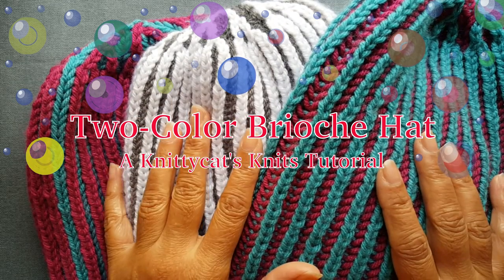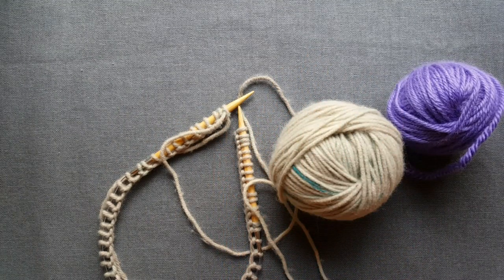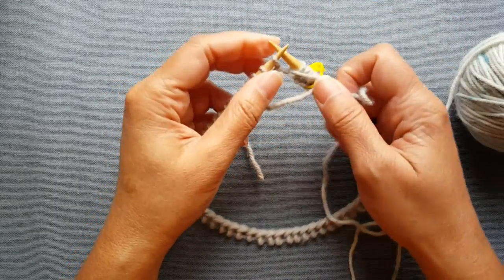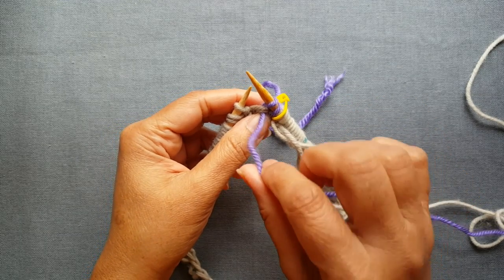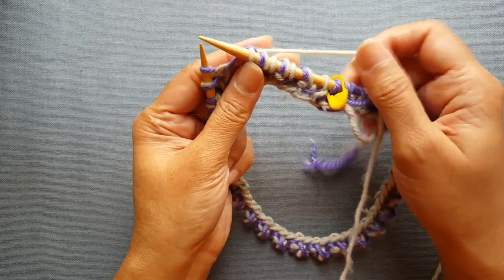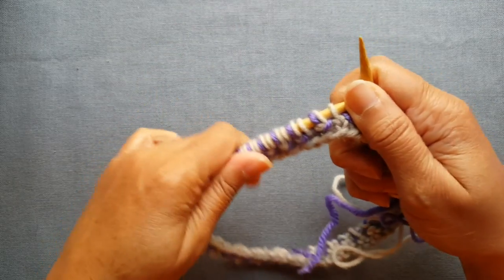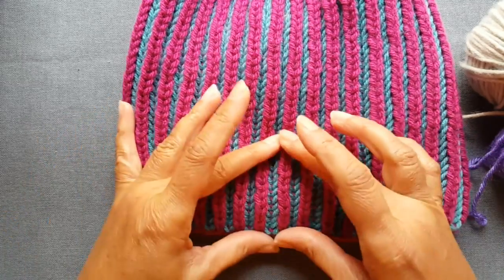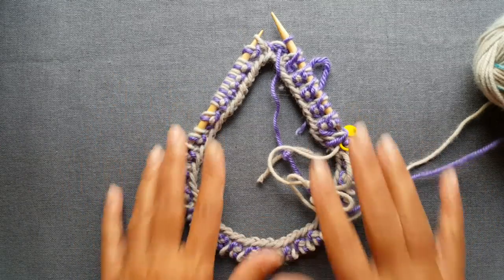Two-color brioche hat: a Knittycat's knits tutorial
This video tutorial demonstrates how to knit a two-color brioche hat. For steps on doing the hat decreases, please see that video You can also see my one-color brioche hat video (18:00 min onwards) for these decreases

Needles: US size 7 (4.5 mm, for snugger fit) or US size 9 (5.5 mm) 16” circular needles & set of 4 double-pointed needles in  same size.
Gauge: With Red Heart “With Love” yarn (100% premium acrylic), one 5-oz skein (170 g, 288 m), knitting 11 stitches in 1-color brioche knit in flat with US size 9 (5.5 mm) needles = 2.5” width (for 1-color brioche stitch pattern and video,
Finished hat size: Unstretched: ~16.5 inches round and ~8-9 inches height (hat stretches to ~21 inches to fit an adult)
Abbreviations: BRK=brioche knit; BRP=brioche purl; K=knit; K2tog**=knit 2 stitches together; P=purl; sl=slip the stitch purlwise; sm=slip marker; YF=yarn forward; YO=yarn over.
**In this pattern, a brioche st is considered to be 1 st, so a K2tog means knitting a brioche st and a single st together.

Designate colors as MC (main color) and CC (contrasting color). Using circular needles, cast on 64 st with MC. Place a stitch marker after the last st before joining in the round when doing the first set-up row. At the end of each row, slip the st marker and begin the next row.
Do the following 2 set-up rows (only once):
Set-up row 1 (MC): K1, *YF, then sl1. Repeat from * to the end of the row (after each sl1, keep YF and then do K1 as shown in video)
Set-up row 2 (CC): With yarn in front, *sl1, YO, BRP. Repeat from * to end of row. Then do Rows 1 & 2 as follows:
Row 1 (MC): Take the yarn to the back, then *BRK, YF, sl1. Repeat from * until the end of the row (after last sl1, bring yarn all the way around the stitch as shown in video).
Row 2 (CC): With yarn in front, *sl1, YO, BRP. Repeat from * until the end of the row.
Repeats Rows 1 and 2 until cap measures about 7” from the cast on edge, ending in a Row 2 (it may be better to knit the length of the cap a little bit longer to avoid having a short cap).

Transfer sts onto 3 DPNs as follows: 20 sts on N1, 20 sts on N2, and 24 sts on N3. Shape the crown as follows: (number of sts left on N1/N2/N3 at the end of each row is shown in parenthesis)

Row 1 (MC): Take the yarn to the back, then *BRK, K2tog, YF, sl1. Repeat from * until the end of the row (15/15/18 left on needles).
Row 2 (CC): YF, *sl2, YO, BRP. Repeat from * until the end of the row (10/10/12 left).
Row 3 (MC): Take the yarn to the back, then *K2tog (which means knit as 1 st the sl2 and YO done in the Row 2), YF, sl1. Repeat from * until the end of the row (10/10/12 left).
Row 4 (CC): Wrap the yarn around the last st in the previous row, then slip marker, then *sl1, YO, BRP. Repeat from * until the end of the row (10/10/12 left).
Row 5 (MC): Take the yarn to the back, then *BRK, YF, sl1. Repeat from * until the end of the row (10/10/12 left).
Row 6 (CC): Wrap the yarn around the last st in the previous row, then slip marker, then *sl1, YO, BRP. Repeat from * until the end of the row (10/10/12 left)
After Row 6, redistribute sts on the 3 needles as follows: 12 sts on N1, 12 sts on N2, and 8 sts on N3).
Rows 7-10 (MC, CC, MC, CC): Repeat decrease Rows 1-4 (after Row 7, you will have 9/9/6 sts left; after Row 8 through Row 10, you will have 6/6/4 sts left).
After Row 10, redistribute sts on the 3 needles as follows: 8 sts on N1, 4 sts on N2, and 4 sts on N3).
Row 11-14 (MC, CC, MC, CC): Repeat decrease Rows 1-4 (after Row 11, you will have 6/3/3 sts left; after Row 12 through Row 14, you will have 4/2/2 sts left).
Row 15 (MC): Take yarn to the back, then K2tog around (2/1/1 sts left).
Snip off a 6 inch tail and using the tapestry needle, pull yarn through the remaining 4 sts and pull. Re-insert yarn through center to bring it to the other side of the hat and weave in all yarn tails. Block the cap, if desired and can add an optional pom-pom on the top.

Note: If you need to adjust stitches based on the gauge of your yarn/needles, this pattern, as written, should work for 64 sts or for 80 sts, 96 sts, etc (adding on 16 more sts at a time). If casting on 80 or 96 sts, you should end up with 5 sts and 6 sts at the end, which you can then pull the yarn through). If you add on more than 96 sts, for example, 112 sts or 130 sts, then you may need to do another repeat(s) of the decrease Rows 1-4 to get down to a small number of sts when you do Row 15, so that you can end the cap as described above. If you need less than 64 stitches, then consider using DPNs for the entire project (as stitches may not be enough for a circ needle).